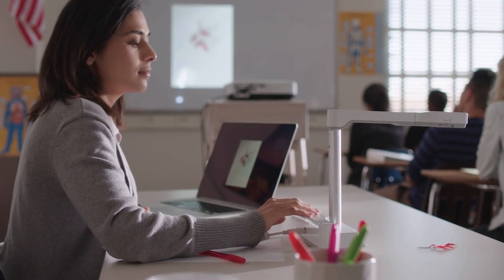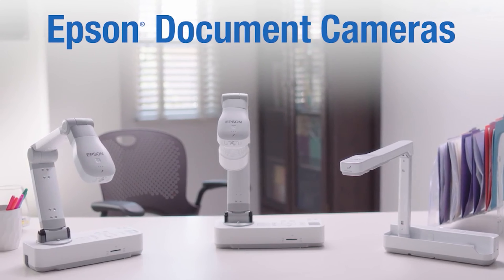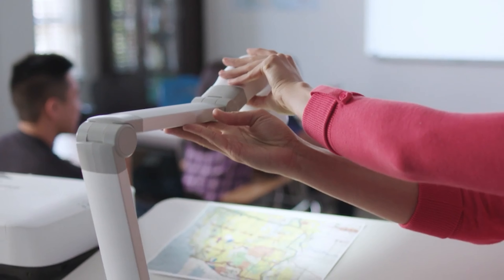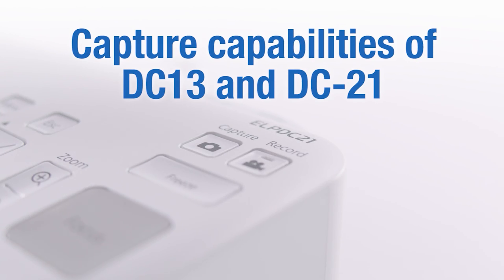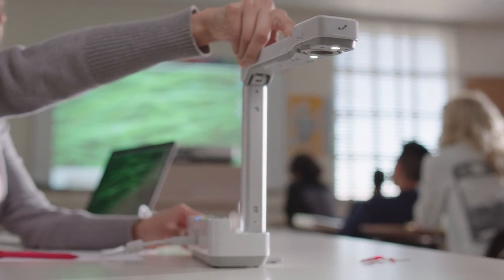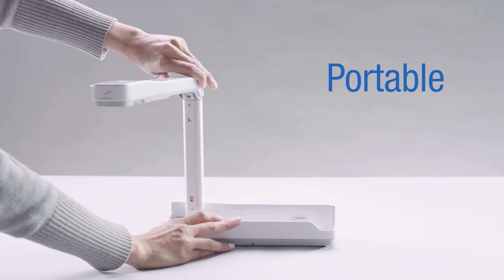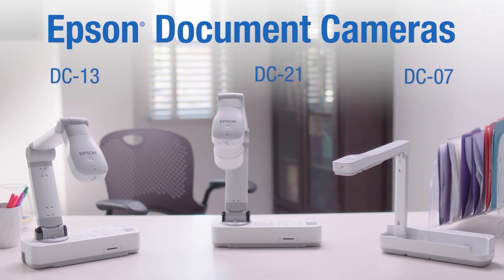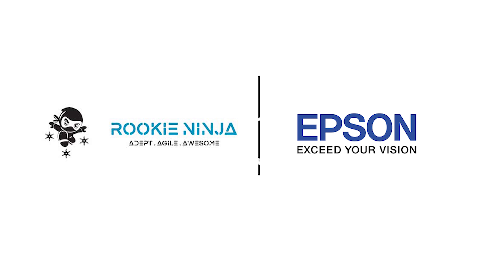Epson DC-07, DC-13 and DC-21 Document Cameras | ROOKIE NINJA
Capture your students' attention with Epson's lineup of state-of-the-art Document Cameras designed specifically for the modern classroom. The innovative DC-07, DC-13, and DC-21 document cameras have a variety of connectivity options and offer several features to help teachers engage and interact with students.